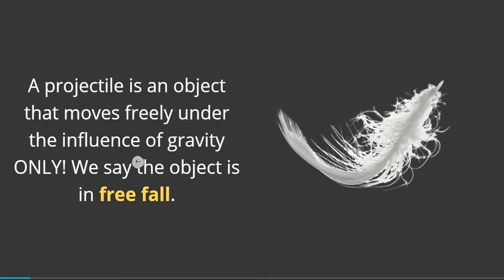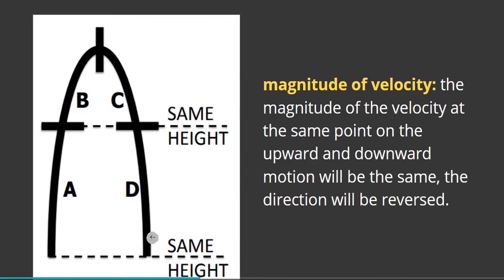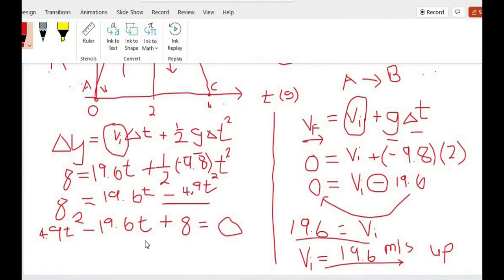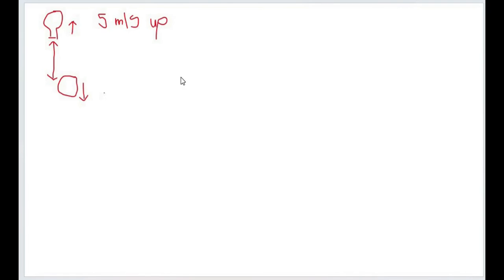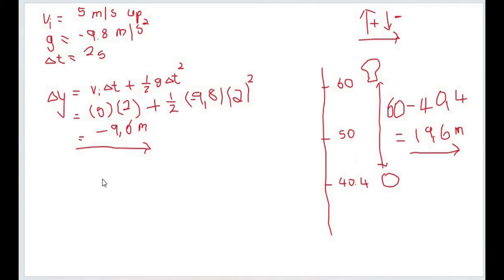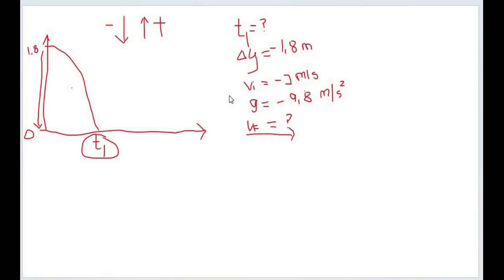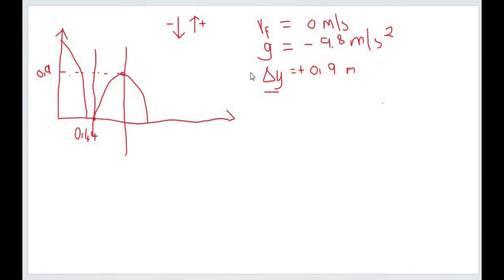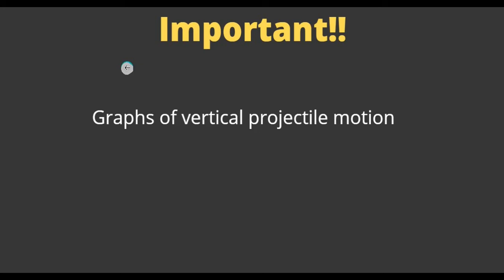Vertical Projectile Motion | Physical Sciences | Physics | Grade 12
This video is aimed at Grade 12 learners doing Physical Sciences (CAPS) in South Africa. The topic discussed is vertical projectile motion in one dimension. In the video, I define what is vertical projectile motion, and how to go about solving problems involving vertical projectile motion in one dimension.